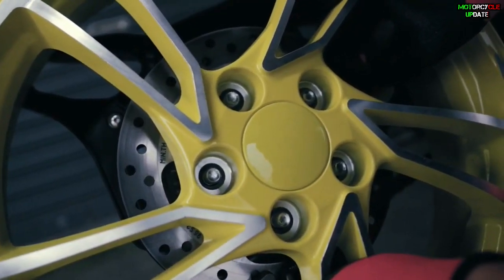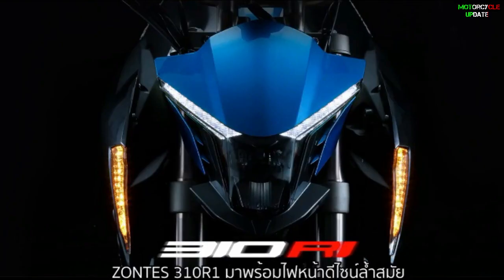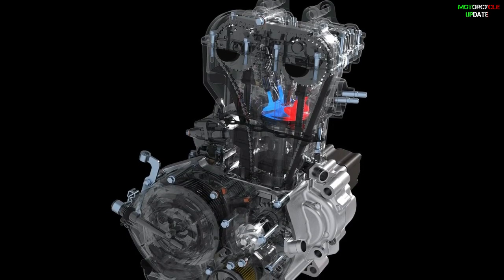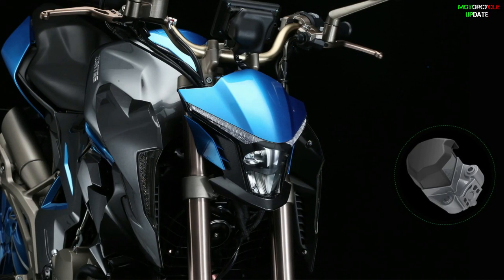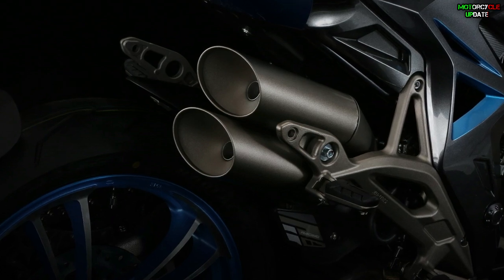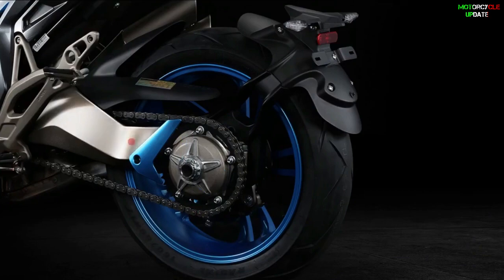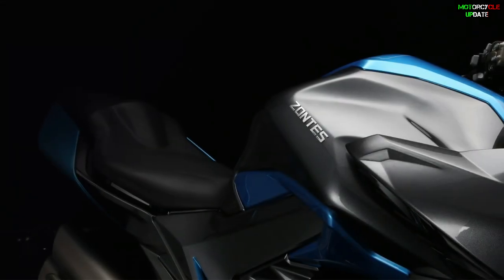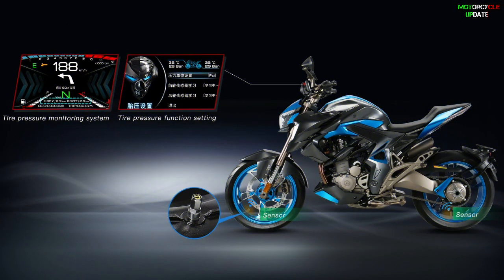2021 ZONTES 310R1 OFFICIALLY RELEASED, STREET NAKEDBIKE FROM OUTTER SPACE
310R1engine
The running resistance of the components is very small because there is no engine oil sump in the gearbox of the 310R1 engine. It greatly improves the acceleration performance, which is the "dry oil sump" design that only the motorcycle on the track has. The principle: after the motorcycle is started, the scarce engine oil in the gearbox is pumped out by the oil pump A immediately, and enters the frame pipe for circulating heat dissipation. The cooled oil after heat dissipation is pumped back to the countless injection channels specially designed for the engine by the oil pump B, and sprayed at each part for heat-removing directly like the shower head.